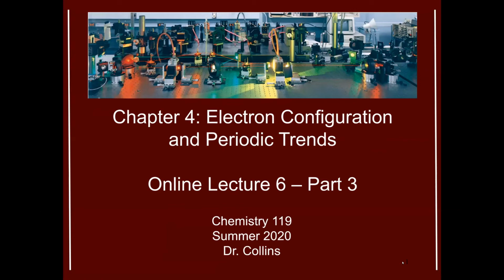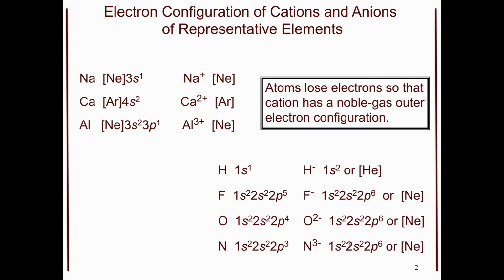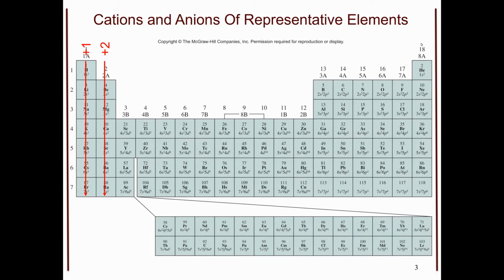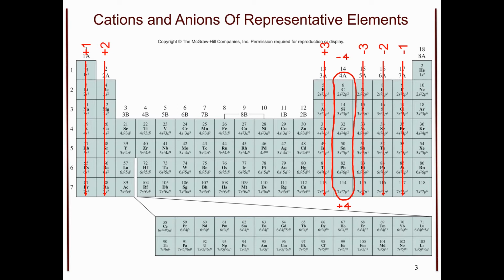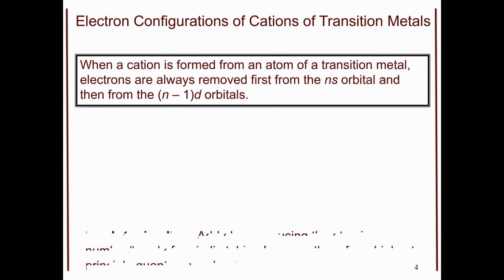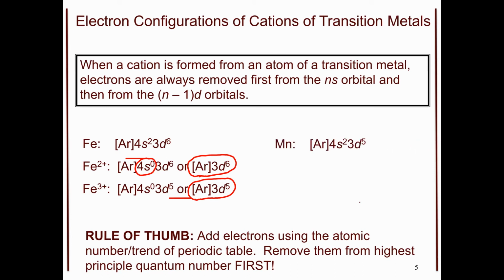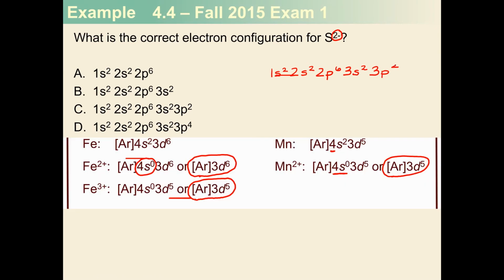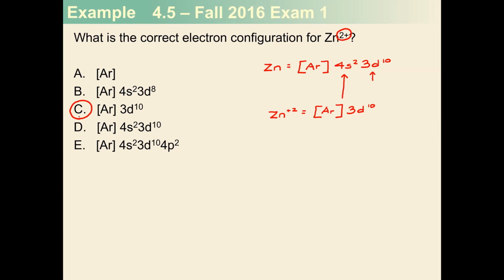CHEM 119 - Summer 2020 - Online Lecture 6 - Part 3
In this video, we will discuss the electron configurations of ions